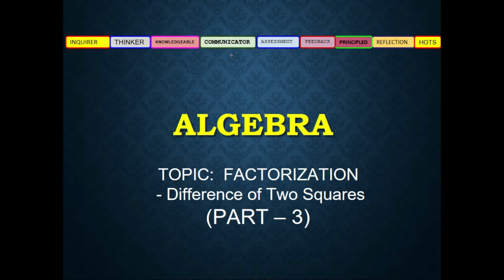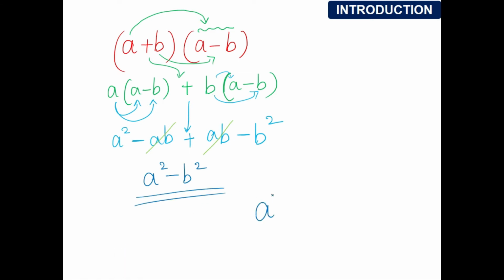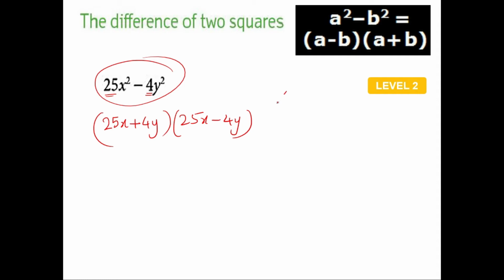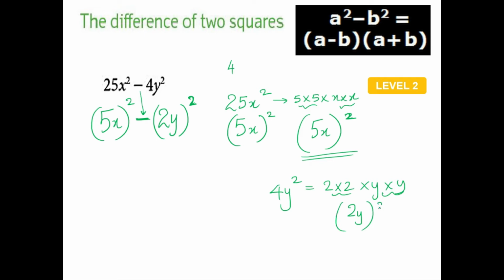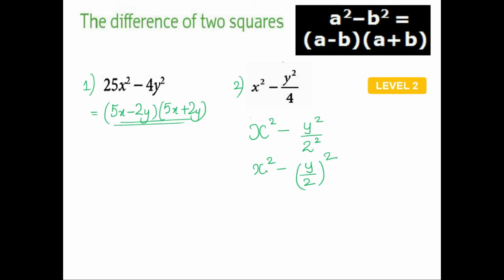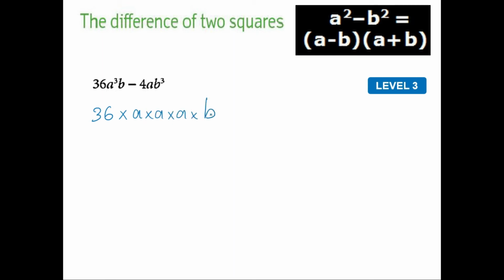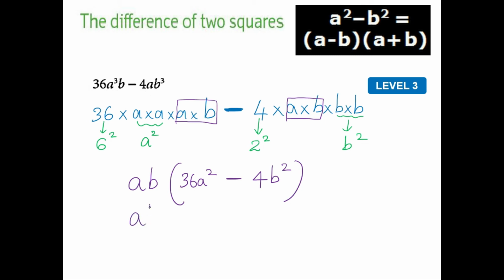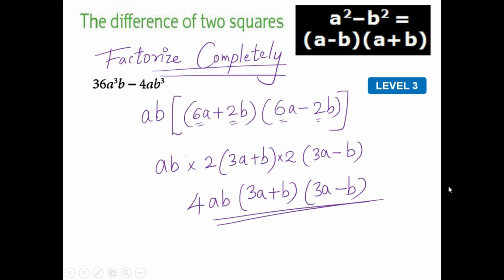Factorization using Difference of Squares=-PART 3) #0580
Difference of Squares method